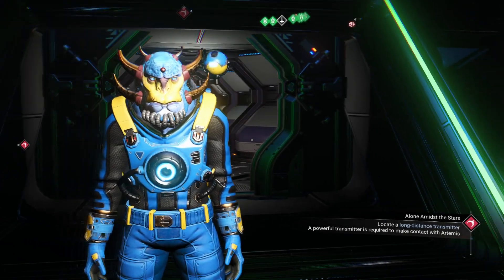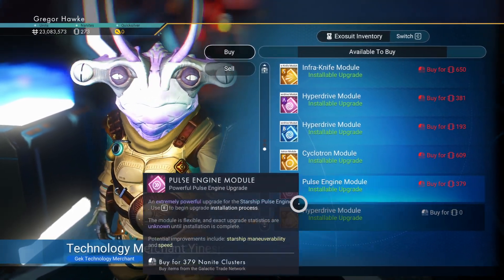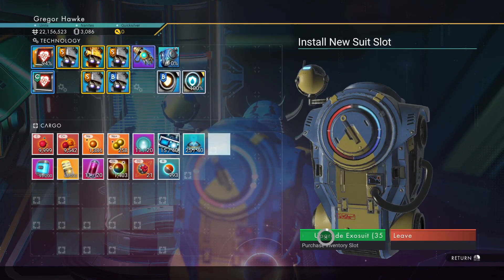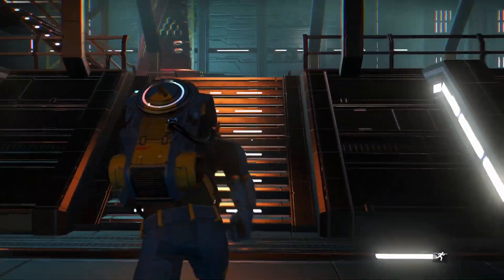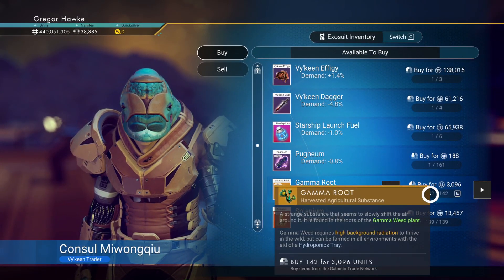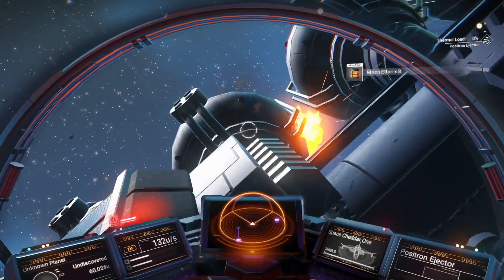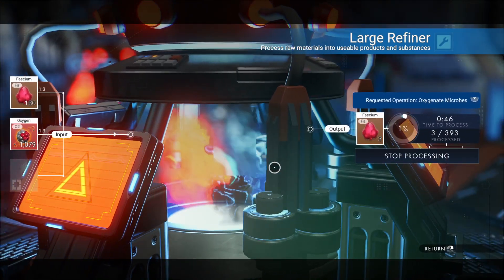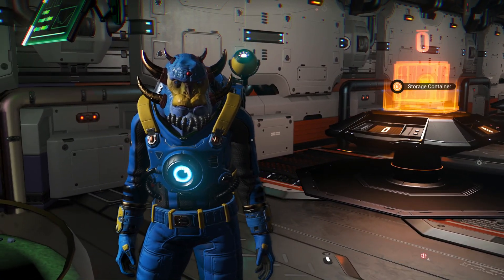From Zero to Hero in No Man's Sky Singularity! The Ultimate 2023 New Player Beginners Guide #3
Have you ever wanted to learn how to play No Man's Sky? This is part three of the Ultimate new player beginners guide for No Man's Sky Singularity in 2023! At this point everything is coming together! By the end of this No Man's Sky Singularity best start guide we will attain Boss Level! So if you're a new player this Ultimate No Man's Sky beginners guide is for you!